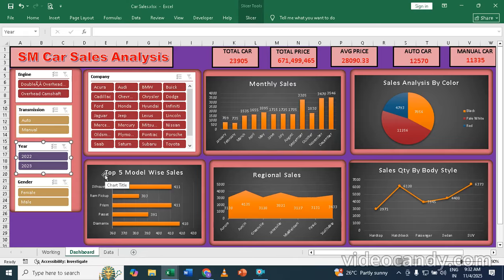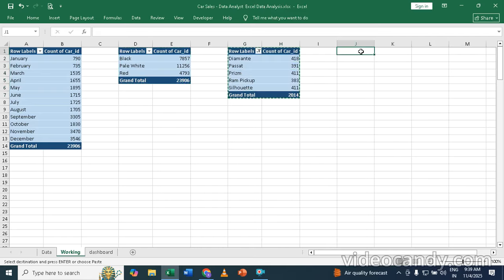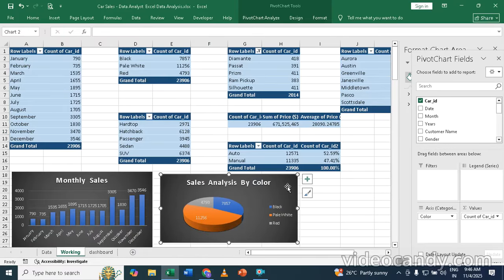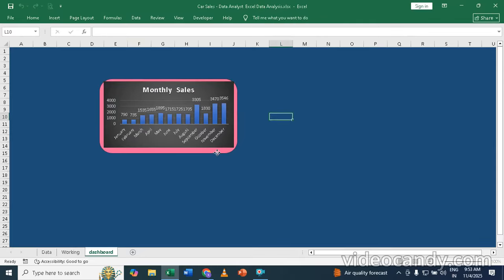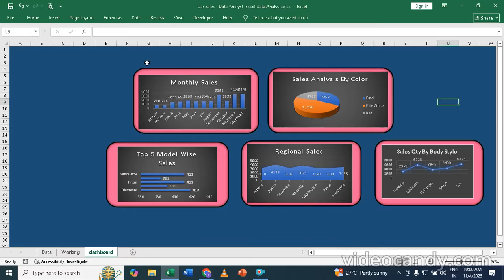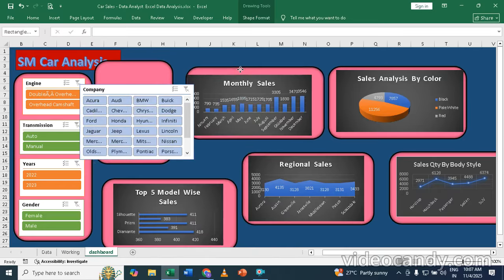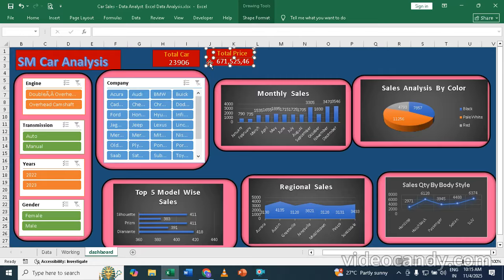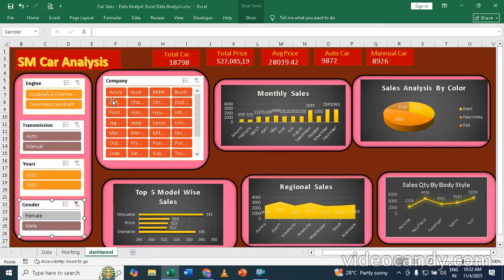Pivot Table Part 8#Dashboard excel#excel#exceltutorial#excelforbeginners#pivottable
This Video is about KPI Dashboard